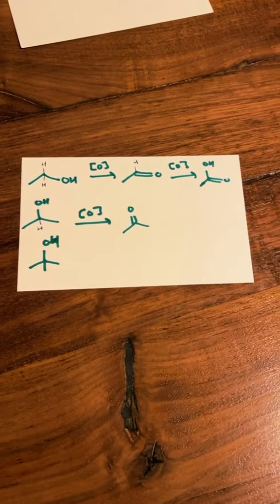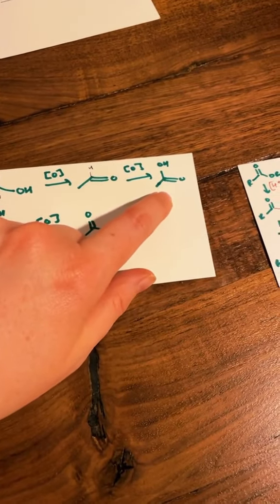Overview of reduction in organic chemistry